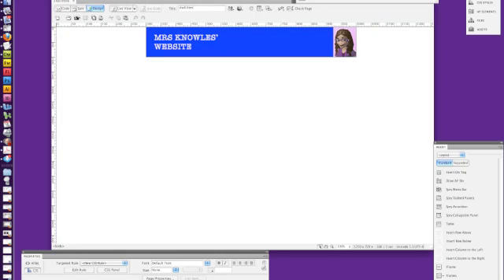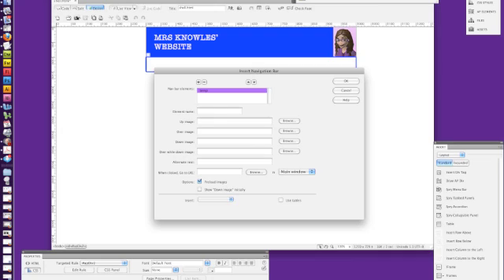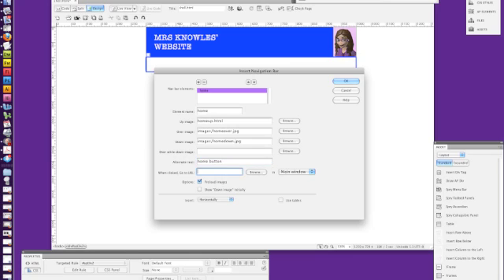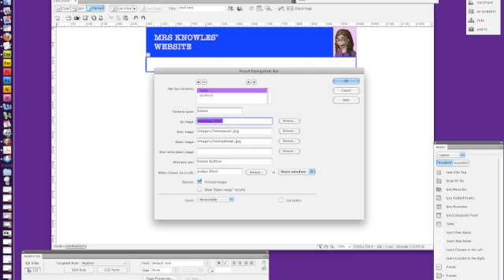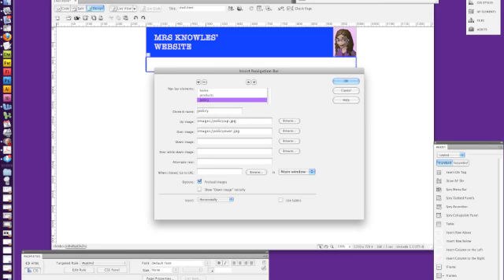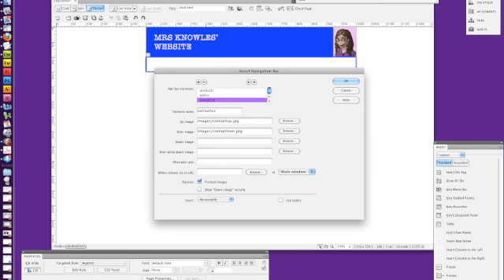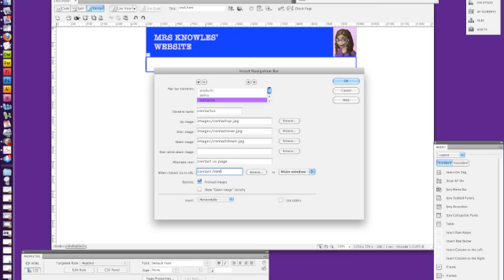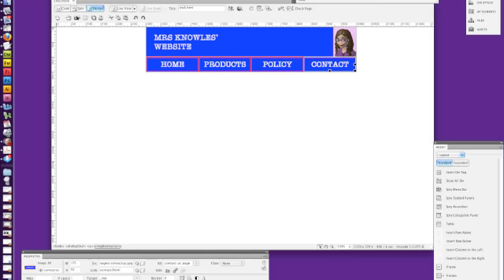Video Tutorial 6: Create a Navigation Bar in DreamWeaver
Created by Mrs Knowles for SJBHS Year 10 Commerce Students for their Assessment For Learning Task on Ecommerce.  In this tutorial, you will learn how to create a horizontal navigation bar that will use all the button state JPEGs you created in Tutorials 3 and 4.